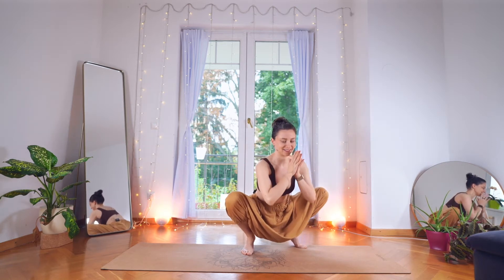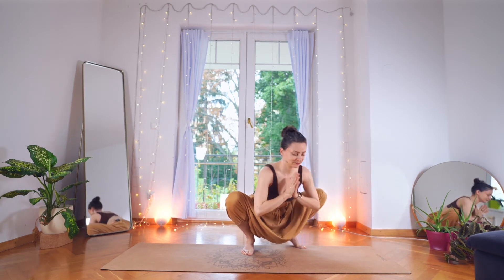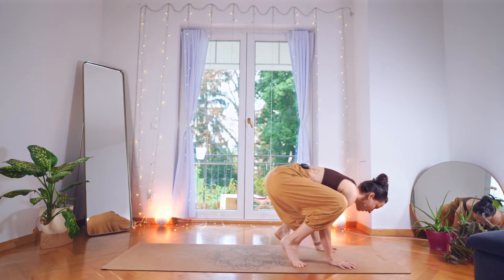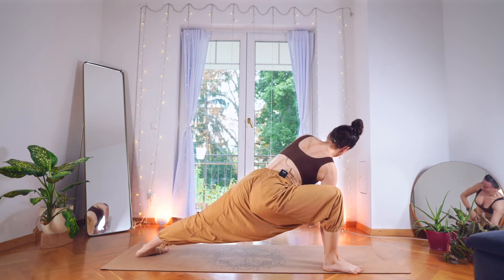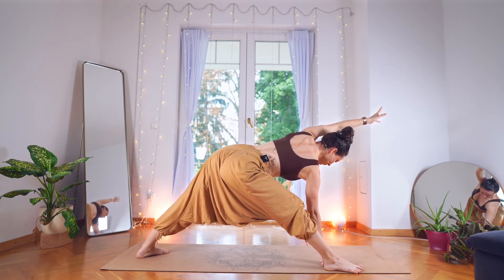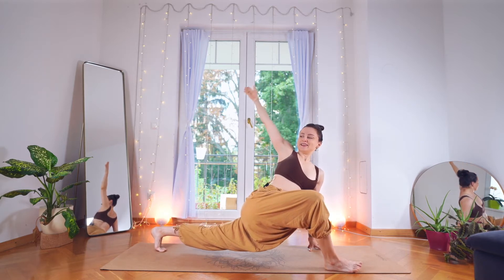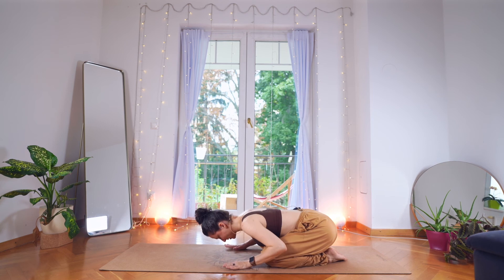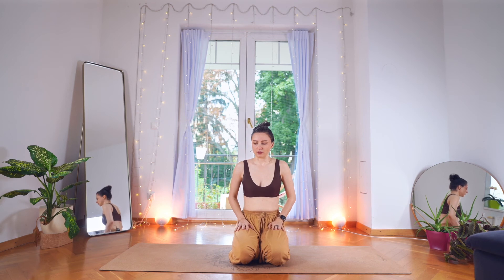Move with Breath - 30 minutes class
Reupload because of the sound quality.

This is a short 30 minutes class with flowy movement connected with breath. Enjoy!